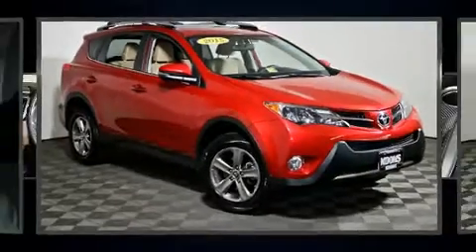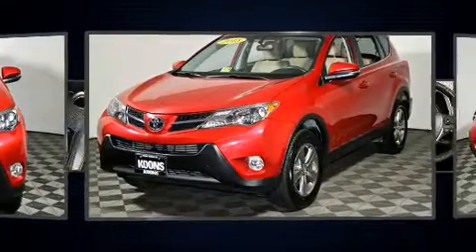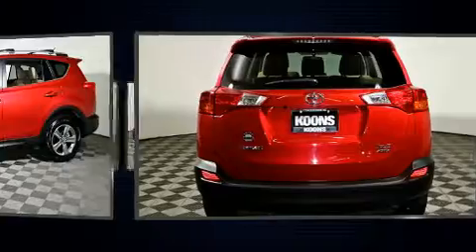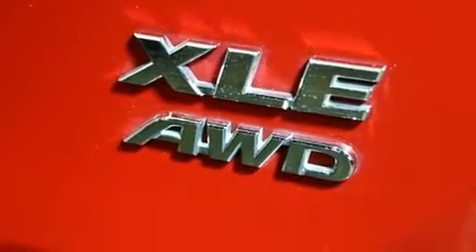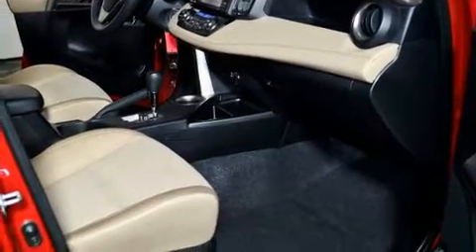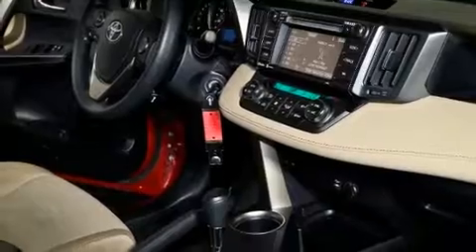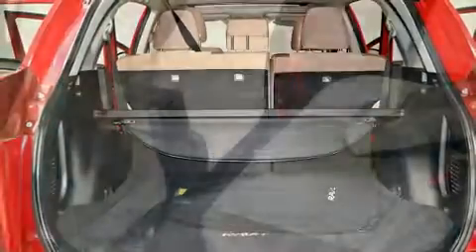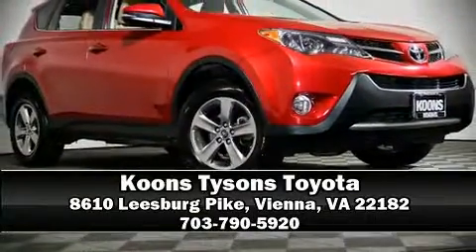2015 Toyota RAV4 XLE AWD in Vienna, VA 22182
Load your family into the 2015 Toyota RAV4. Under the hood you'll find a 4 cylinder engine with more than 170 horsepower, and for added security, dynamic Stability Control supplements the drivetrain. All wheel drive maintains traction at all four corners. All of the premium features expected of a Toyota are offered, including: a rear window wiper, a trip computer, front bucket seats, remote keyless entry, cruise control, an overhead console, and a split folding rear seat. You and your passengers will enjoy the stereo system, which includes a CD player with MP3 capability, steering wheel mounted audio controls, and 6 speakers, enhancing the audio experience throughout the interior. Toyota also prioritized safety and security by including: dual front impact airbags with occupant sensing airbag, front side impact airbags, a panic alarm, and 4 wheel disc brakes with ABS. Brake assist technology provides extra pressure when applying the brakes. We pride ourselves on providing excellent customer service. Please don't hesitate to give us a call.